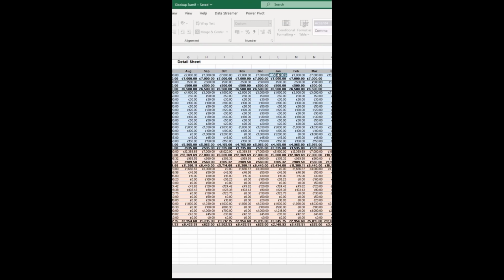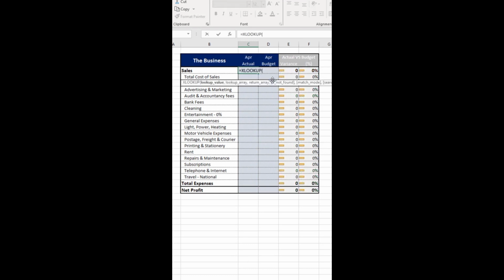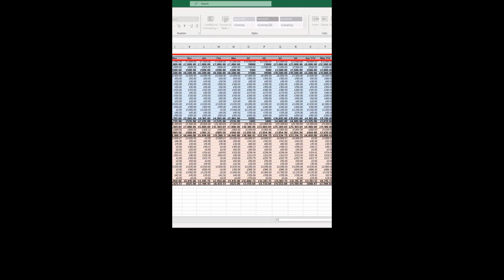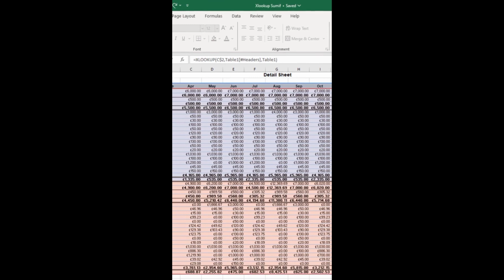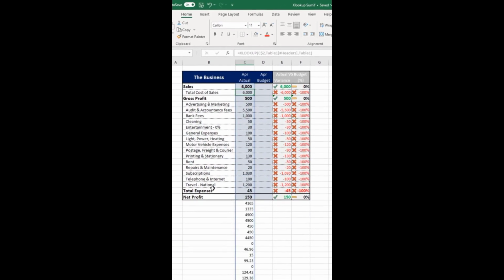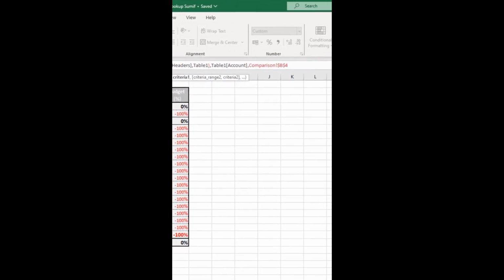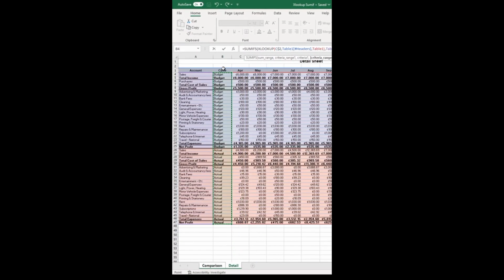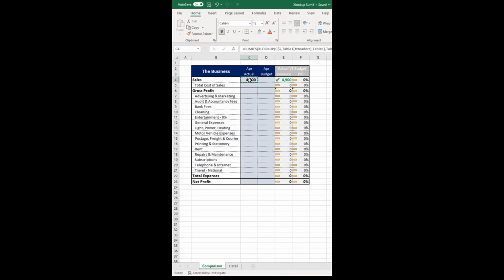How to Make Budget File Easily in MS Office | Excel Tips and Tricks Part 12 | Show Me How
If youre looking to learn and upskill, then this video is for you! We'll show you step-by-step  everything in Excel, and then explain some of the features and tricks that this tool has to offer. After watching this video, youll be able to master in Excel with ease!